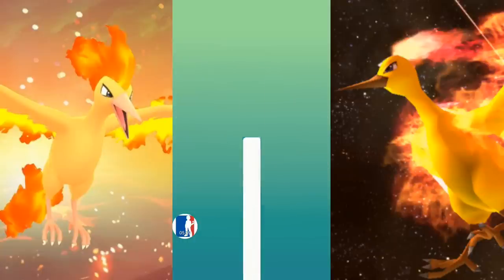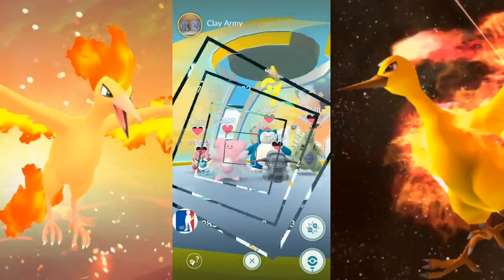3213cp MOLTRES VS MACHAMP RAID & BLISSEY POKEMON GO | Should you power Moltres up?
Should you power up Moltres? Maxed out Moltres VS Machamp and Blissey. Moltres is extremely good in Pokemon GO!